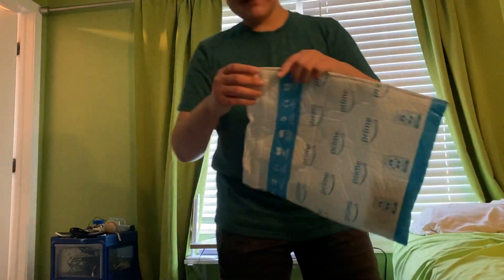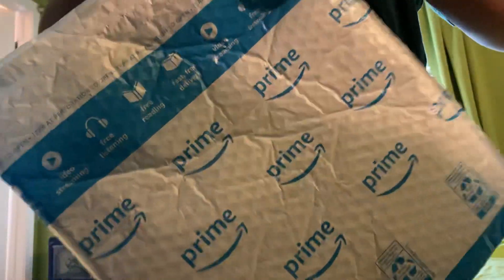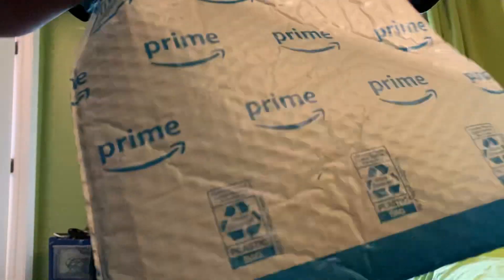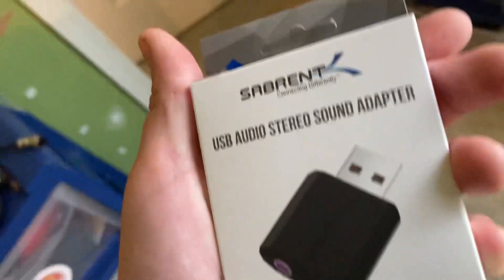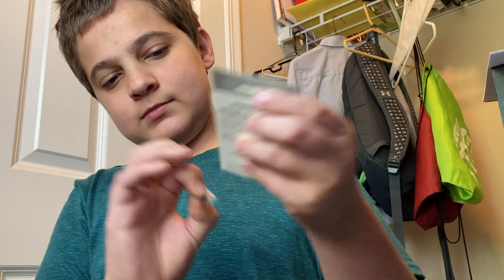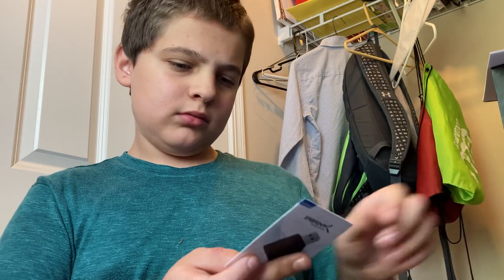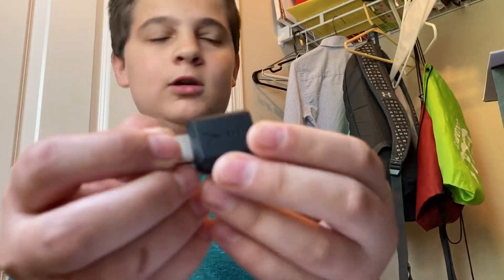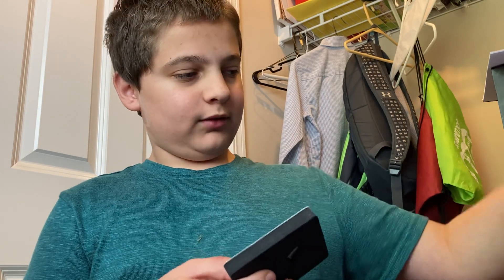Sarbent Audio Adapter unboxing